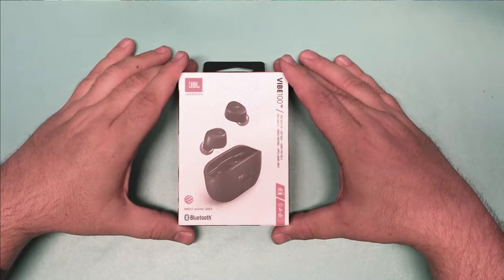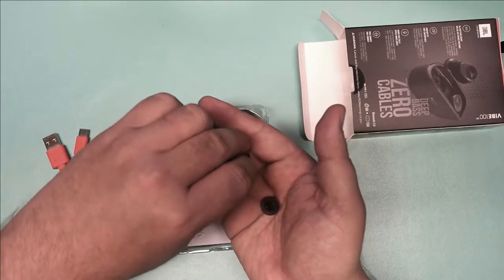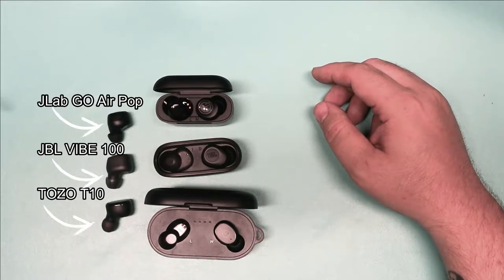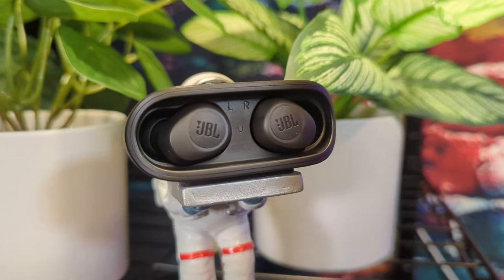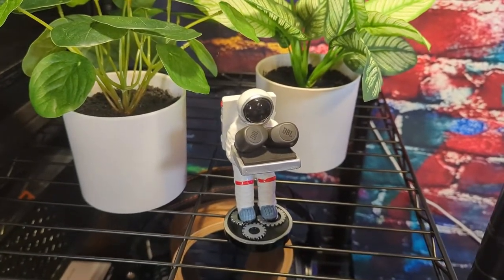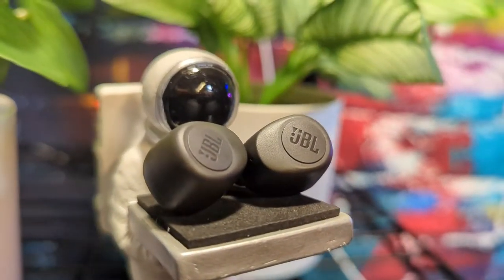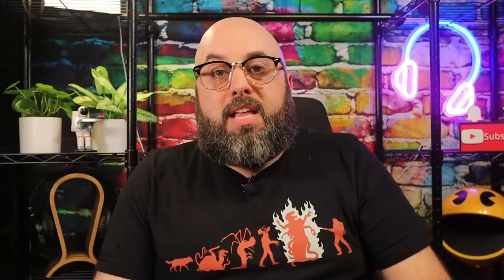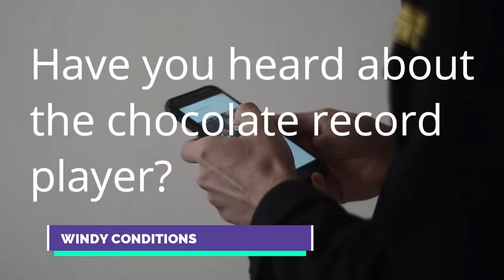Finally a Contender Enters the Earbud Ring! JBL Vibe 100 TWS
I won't say I'm in love with these JBL Vibe 100 TWS earbuds but I'm certainly smitten with them. Check out the full review in this video and decide if these earphones are perfect for you!

00:00 Intro
01:04 Package & Contents
02:02 Build & Comfort
04:06 Tech Specs
06:41 Controls
07:47 Sound
10:41 Comparison
11:08 Conclusion

Headphones are an important part of any audio setup. These videos will help you choose the best microphones and headphones for your use.

Beginners Guide for the JBL VIBE100tws truly wireless earbuds most important features.
We pairing the earbuds to your smartphone, then how to charge the battery know that the buttons on the left and the right side of the earbuds is also no support to adjust the volume via the buttons on the earbuds topics in more detail! Excited to show you the unboxing these earbuds. JBL Topless design is the first in India. Here's the Wave 100 TWS unique proposition 'Topless' packed the meaning of the words into the product.